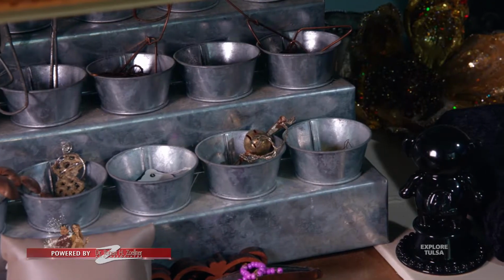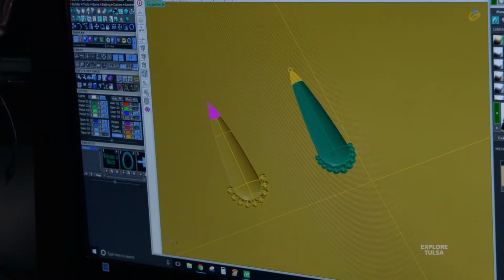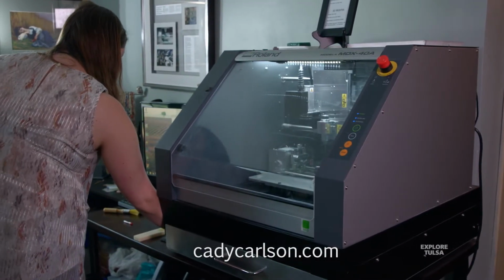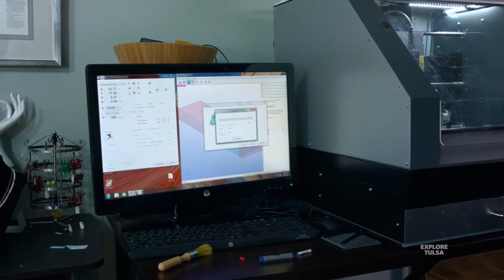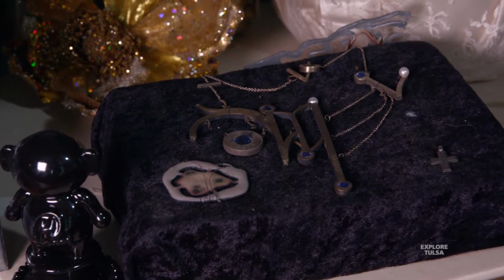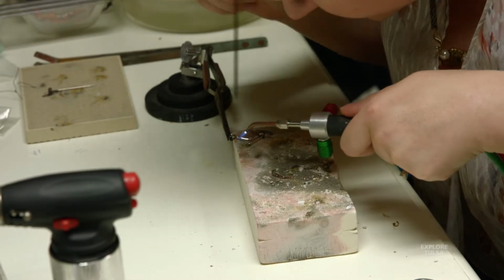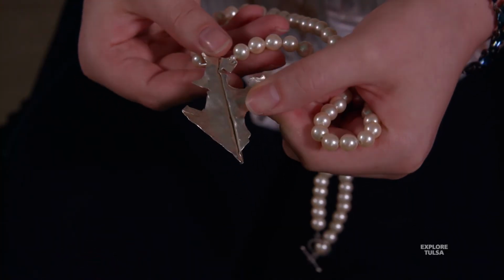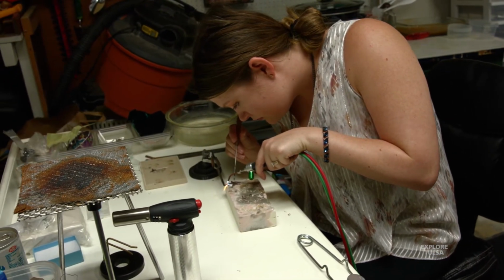Cady Carlson Designs